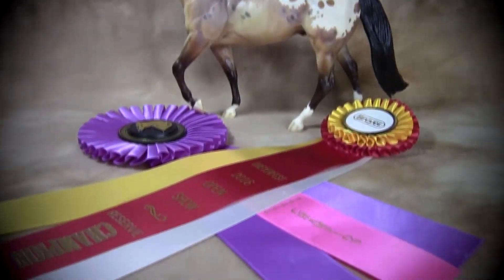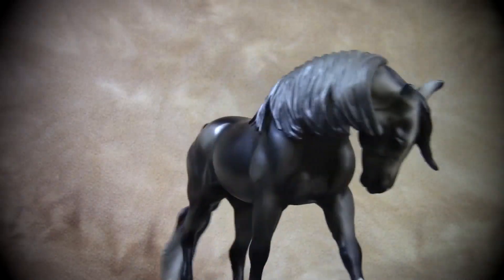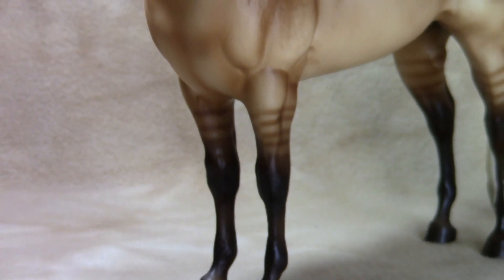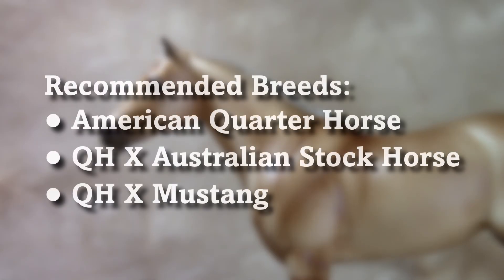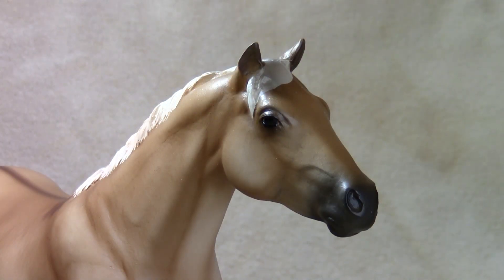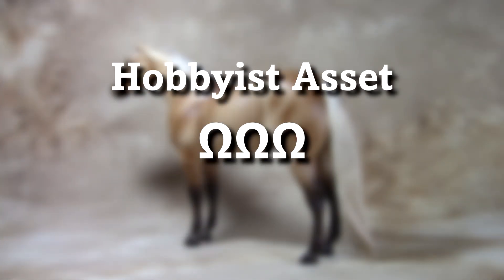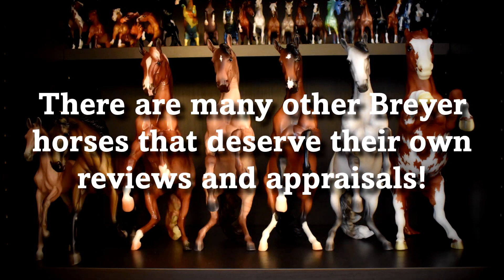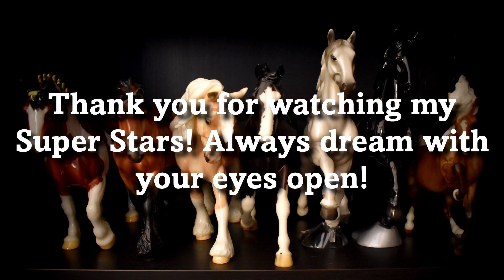Jolene -- Model a Month: A Breyer Review Series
Happy New Year my Super Stars! I'm back with your monthly dose of Breyer model horse reviews! This year features a new opening and font!

As it stands, my plan is to upload Model a Month videos the second Friday of every month as I did last year. However, there is a possibility that I may have to change the upload day later in the year, in which case I will post an announcement.

In compliance with YouTube, the FTC, and COPPA, my channel, videos, and other related content are targeted towards individuals 13 and up. Users must be at least 13 or older to create an account on YouTube, enjoy the features of this site, and have analytics collected from them. For this reason, I don’t collect analytics from children 12 and under. For all intents and purposes, I assume and expect that users who watch and comment on my videos are in compliance with YouTube’s terms of service and the law by being at least 13 years of age.